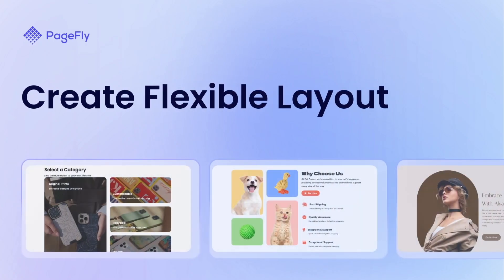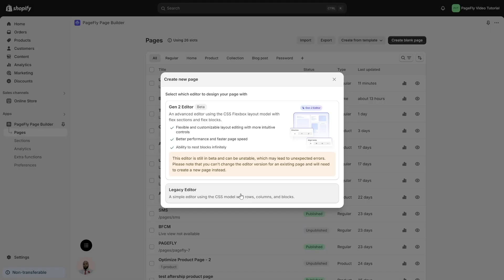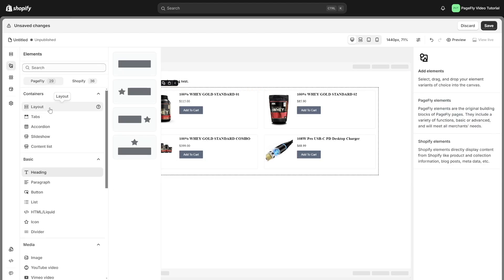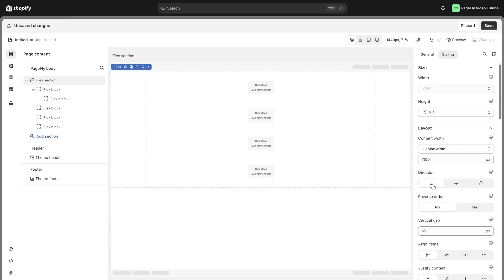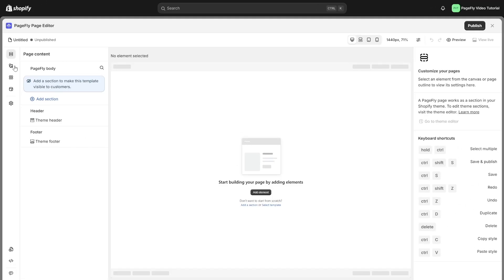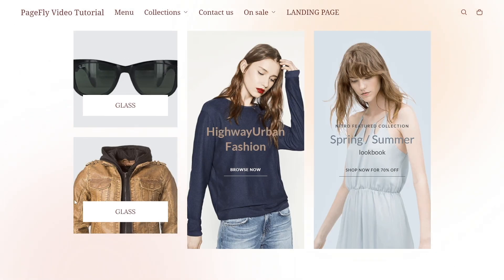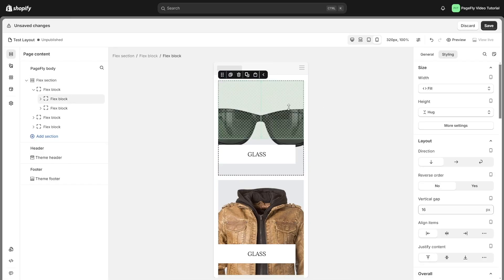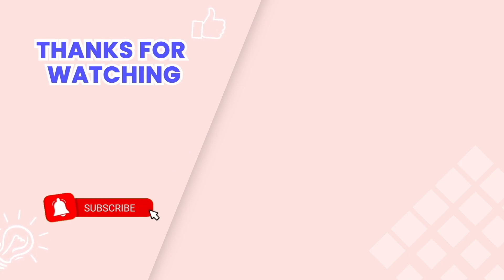How to Use Page Layout in Shopify page | PageFly element tutorial (Gen 2 Editor)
Unlock the power of the new Page Layout element in the PageFly Gen 2 editor!

In this tutorial, we’ll show you how to use the PageFly Layout element in Shopify to create professional, responsive designs using the Flex Section and Flex Block. This video will guide you through creating flexible, mobile-friendly layouts that enhance your store's performance. This element only works in PageFly Gen 2 editor.

Watch now to take full advantage of PageFly’s enhanced layout elements and elevate your Shopify store's design!

👉OUTLINE
00:00 Intro
00:18 Access Layout element
01:06 Configure Layout element in General tab
01:20 Blank Section in Flex layout
01:33 Blank Block in Flex layout
02:43 Configure Layout element in Styling tab
02:50 Use Flex layout to build example use case
05:00 Outro